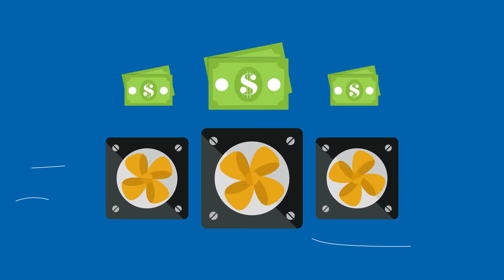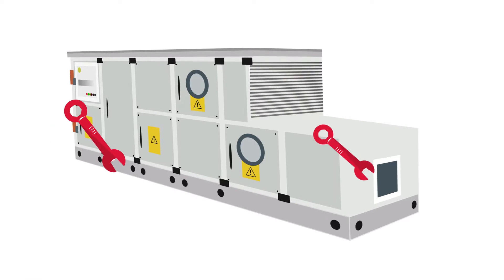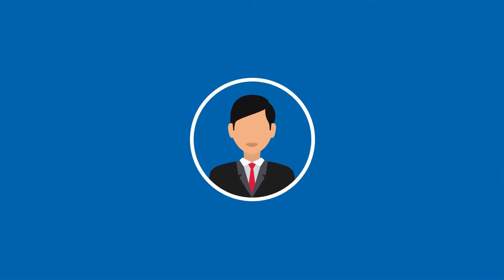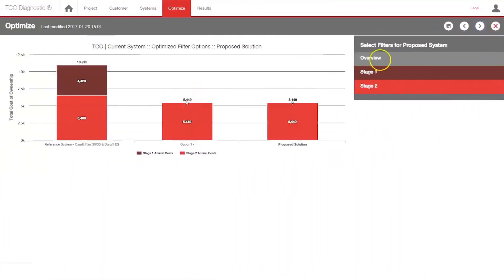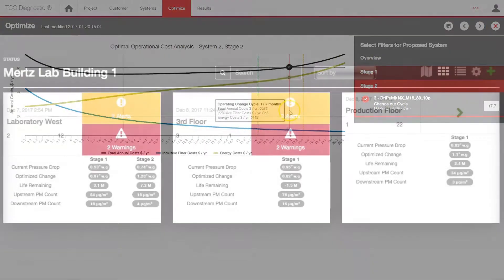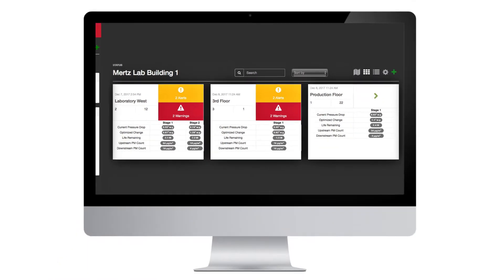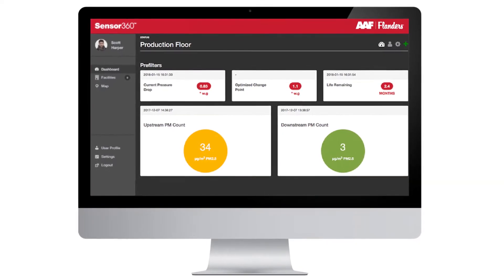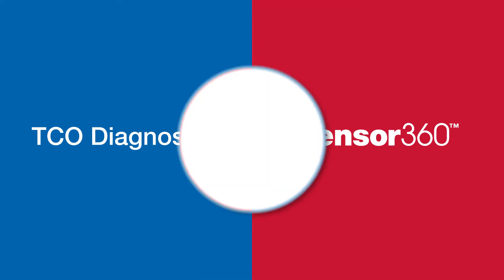TCO Optimization with TCO Diagnostic and Sensor360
A key building parameter to optimize is the performance of your HVAC system, since half of a facility’s energy costs are attributed to heating, cooling, and moving air. TCO Diagnostic and Sensor360 give you the intelligent data you need to ensure the quality of your facility's filtered air.